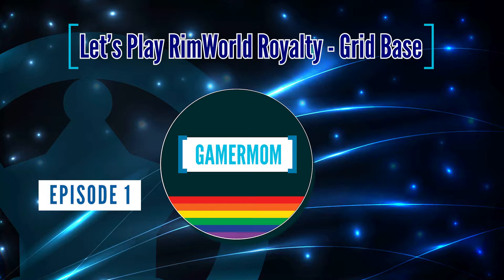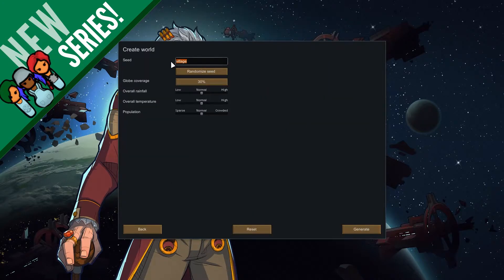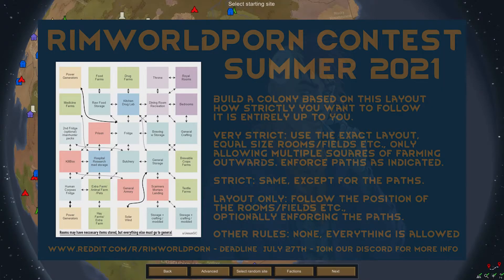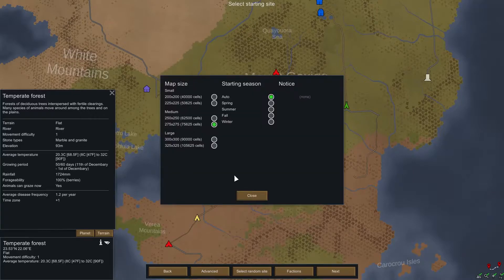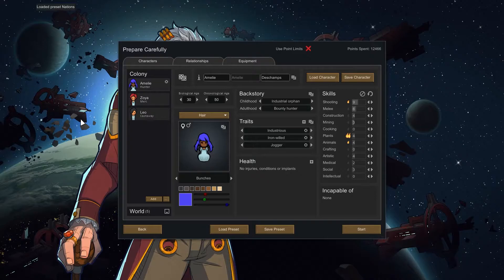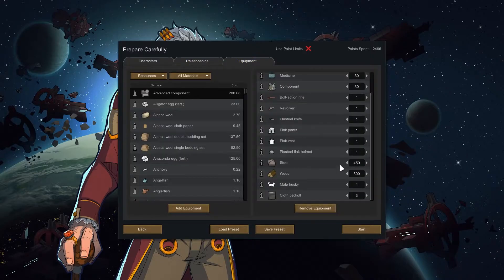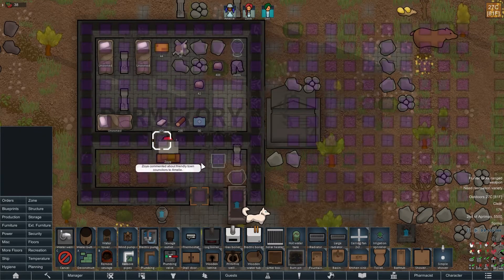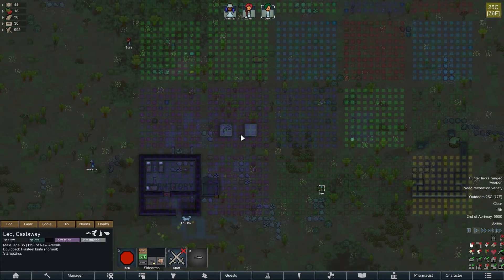NEW series! Grid #1 Creating a base using a grid layout RimWorld Reddit Summer 2021 Challenge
Episode 1 of a new series! GamerMom is trying out the Summer 2021 Challenge contest from r/RimWorldp*rn!

Using a specific layout, they will create a base using only 10x10 tiles. Each area has only one function/purpose, including specific types of farms (meds, food, textiles). Any extra rooms must tile out from the original 5x6 diagram (also in 10x10 blocks).

We will start on Phoebe Chillax on Adventure Story mode with 3 really good colonists: Amelie, Leo, and Zoya.